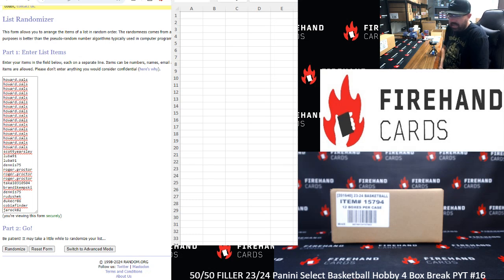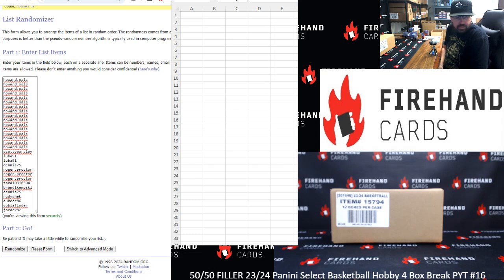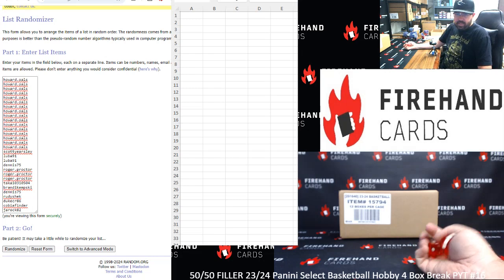8/28/2024 50/50 FILLER 23/24 Panini Select Basketball Hobby 4 Box Break PYT #16